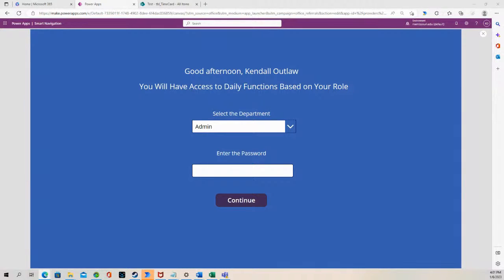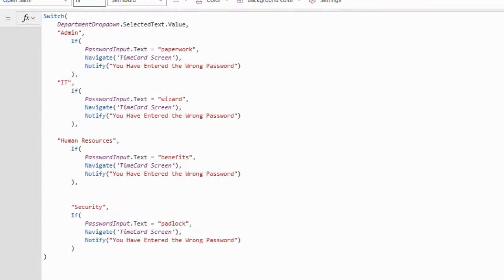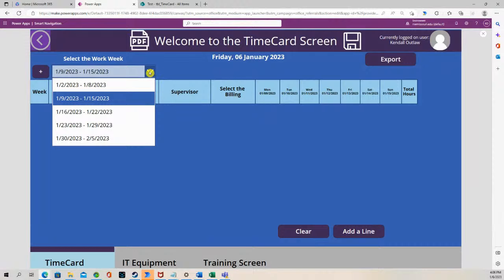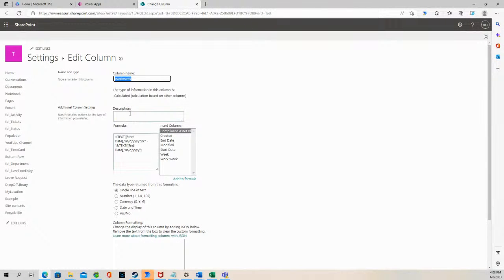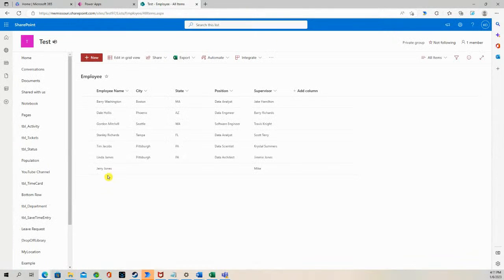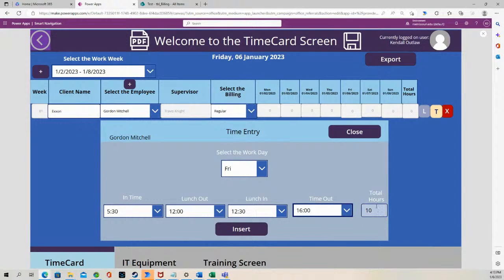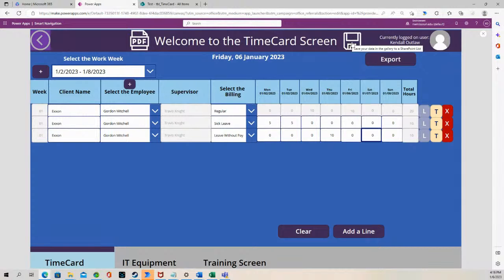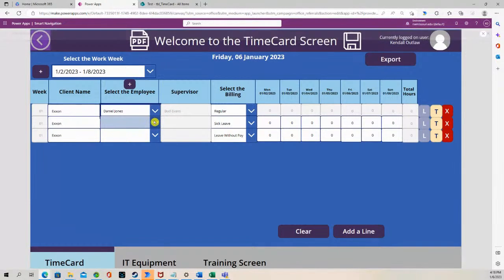Skyrocket Your Power Apps Skills NOW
Power Apps is an application creator that enables users to build mobile- and web-based forms and apps with low or no code. The apps it enables can interact with data sources and services within the Microsoft 365 ecosystem. App creators can infuse business intelligence dashboards and automation into apps, making the platform more attractive to businesses.